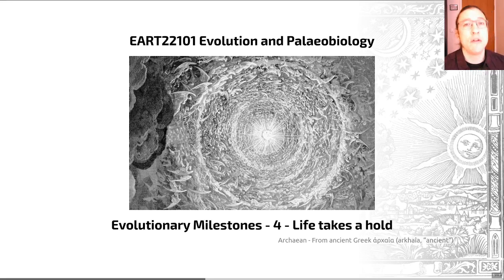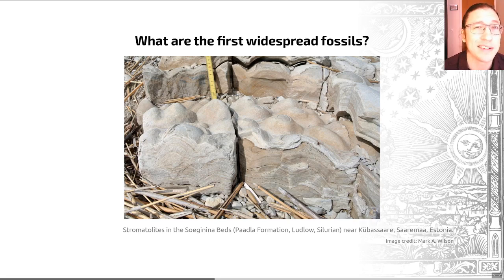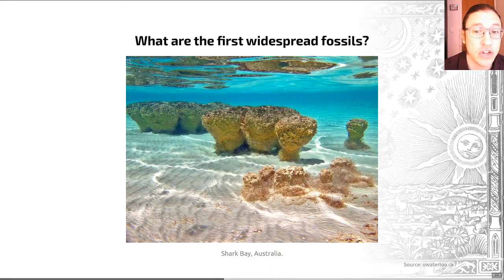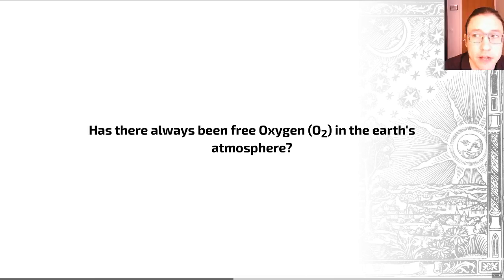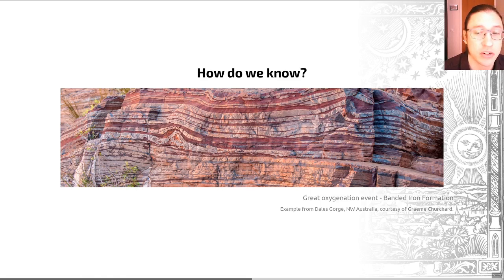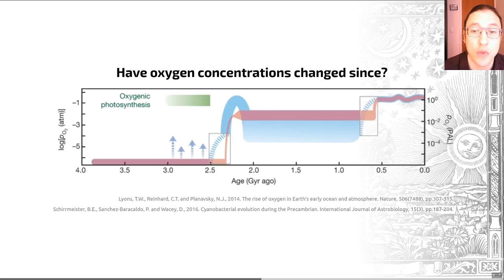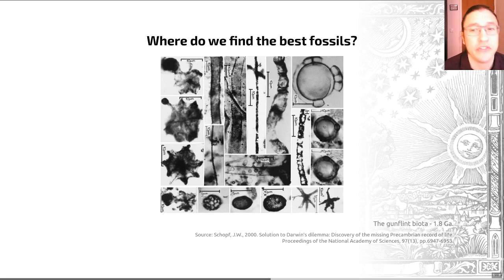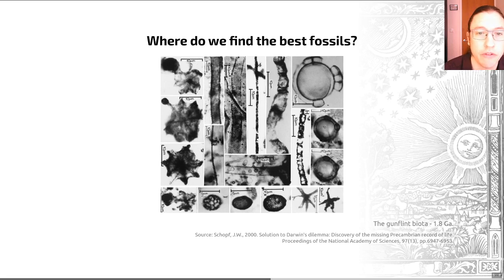Milestones in Evolution, Video 4 - EART22101 - Palaeobiology and Evolution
Now we advance to the first widespread evidence of life on earth, the evolution of photosynethsis and great oxygenation event, and look at some lovely microfossils from 1,800 million years ago.